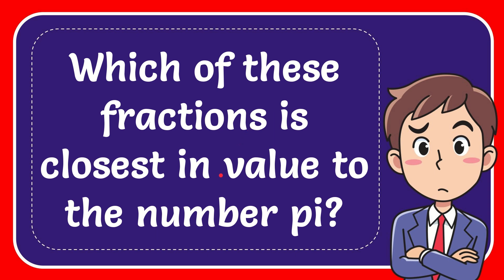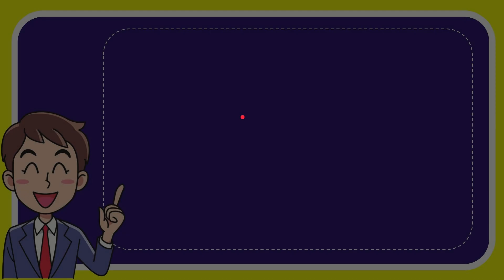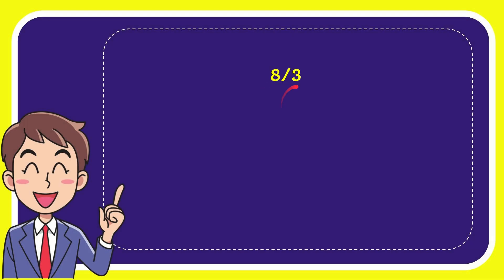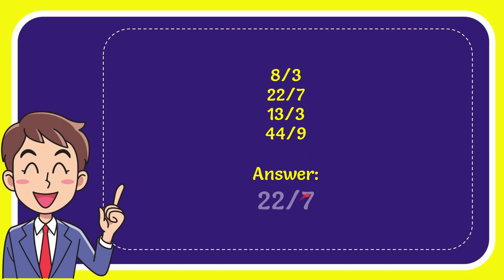Which of these fractions is closest in value to the number pi?